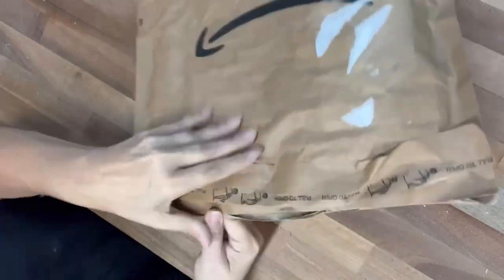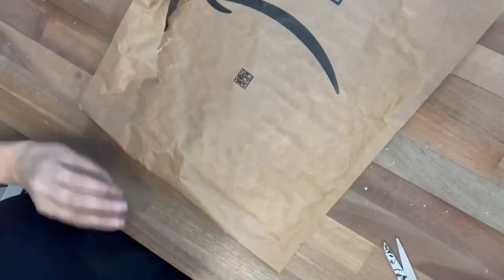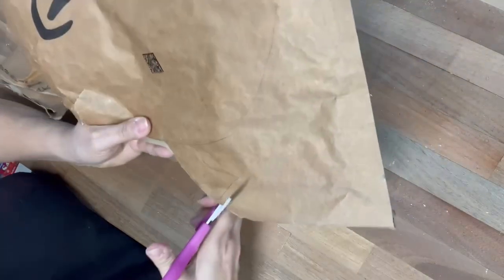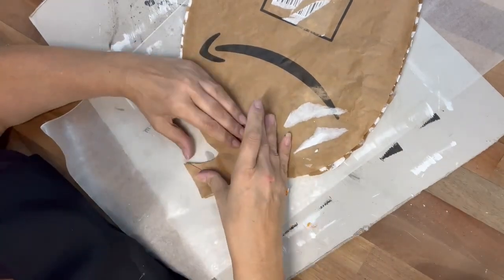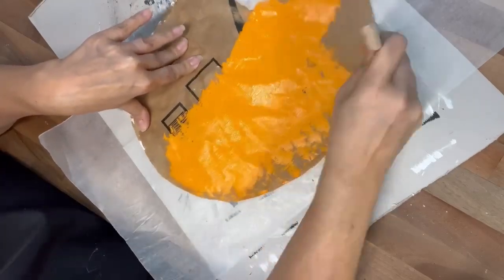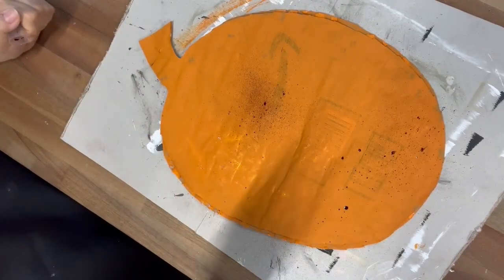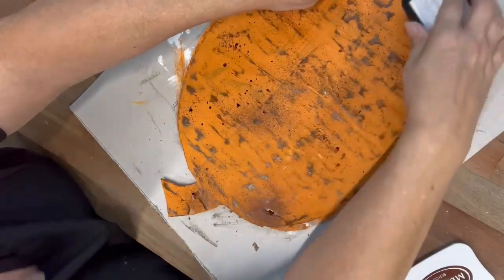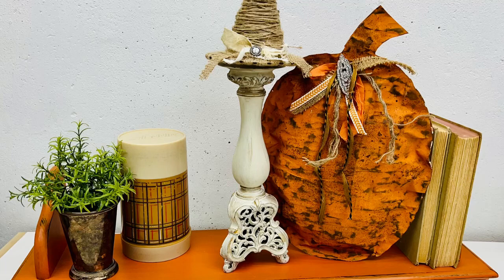Don’t throw away your Amazon bags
Don’t throw away your Amazon bags, craft with them!